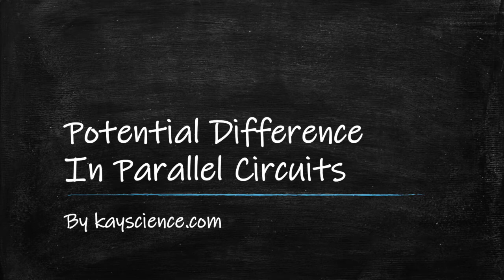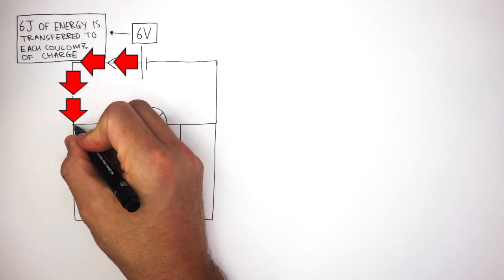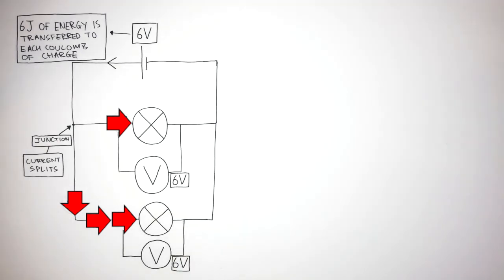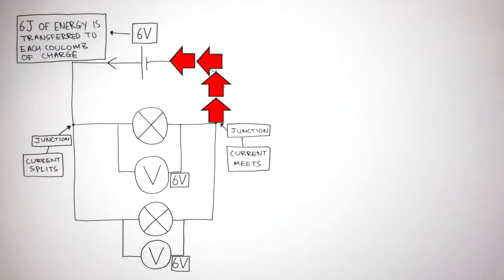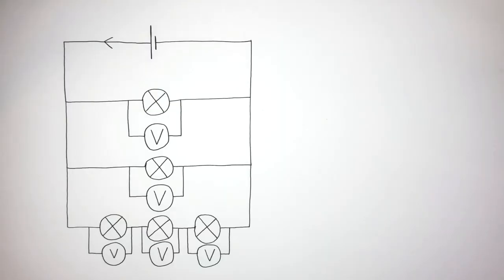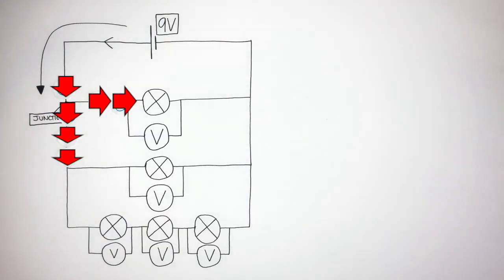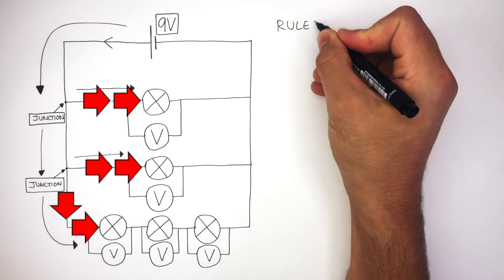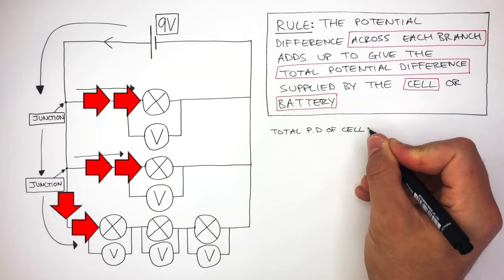GCSE Physics - Potential Difference in Parallel Circuits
Potential Difference In Parallel Circuits | GCSE Physics (9-1) | kayscience.com

A parallel circuit is a circuit with junctions. The electric current splits at a junction. The total current in the circuit is the sum of current through the individual branches.